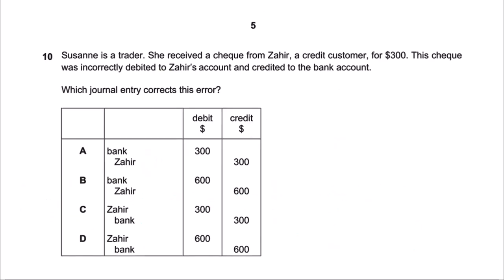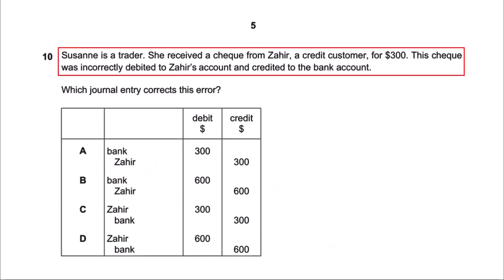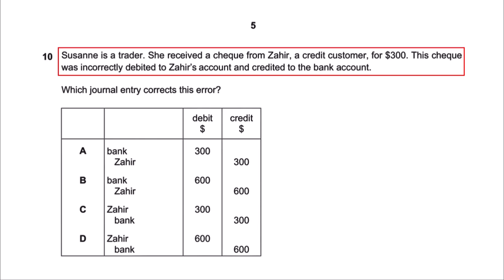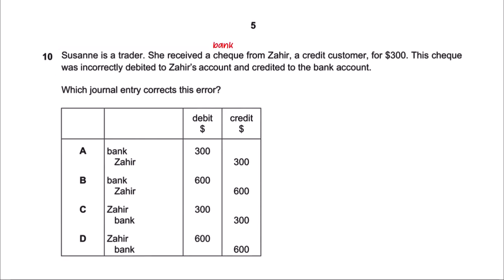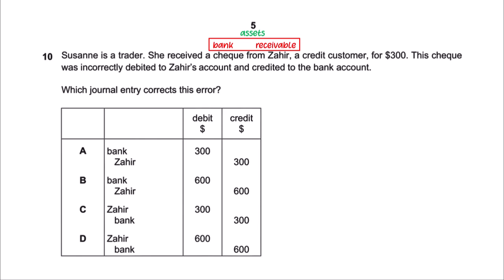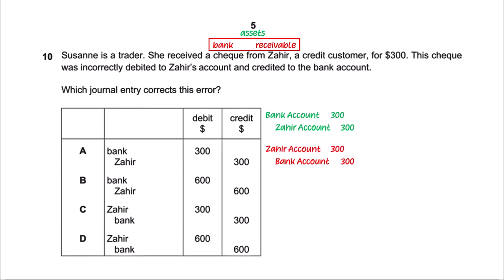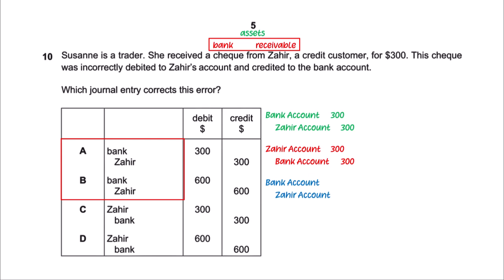O Level Accounting Topical Past Paper Solution – 7707 P12 O/N 2025 Q10 | Correcting Journal Entry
You're watching "O Level Accounting Topical Past Paper Solution – 7707 P12 O/N 2025 Q10 | Correcting Journal Entry" — and this is a classic error correction question that tricks so many students.

Susanne receives a cheque from Zahir (a credit customer) for $300. But instead of the correct entry, she debited Zahir's account and credited the bank account — completely backwards.

In this video, I solve 7707/12/O/N/25 Q10 from O Level Accounting Paper 7707 — and show you exactly how to fix it.

Here's the logic:

What should have happened:
→ Debit Bank (increase asset) $300
→ Credit Zahir (decrease receivable) $300

What actually happened:
→ Debit Zahir (wrong — increases receivable) $300
→ Credit Bank (wrong — decreases bank) $300

To correct, we reverse the wrong entry AND pass the correct entry. When combined, the correcting journal entry becomes:

→ Debit Bank $600
→ Credit Zahir $600

That's option B.

This is a real Cambridge O-level accounting past paper from October/November 2025 Paper 1. Perfect for anyone practising IGCSE accounting past papers or O-level accounting past papers.

For more videos on O Level 7707 MCQs Rectification of Errors, please watch the following playlist.